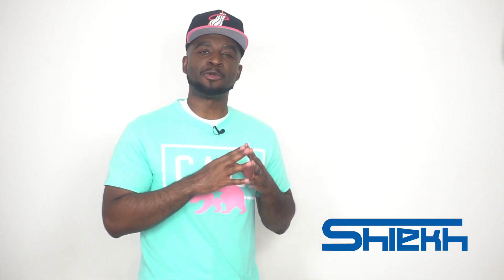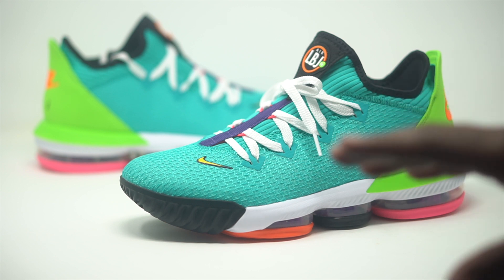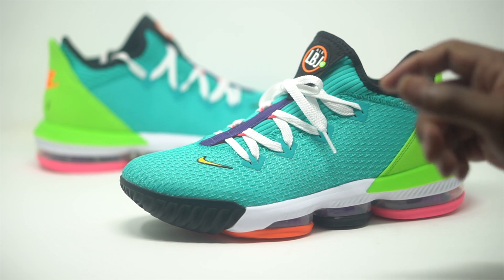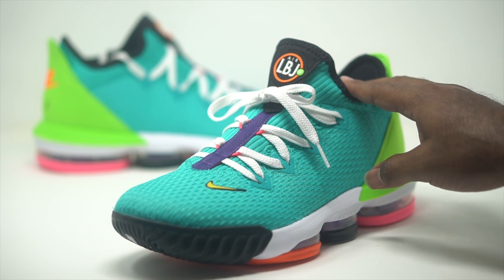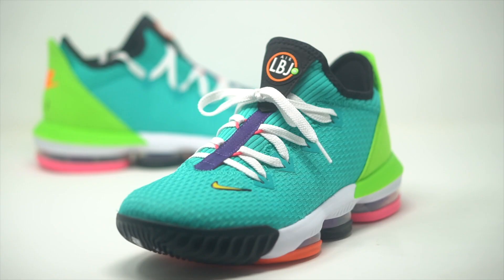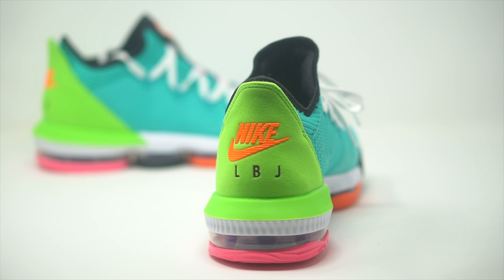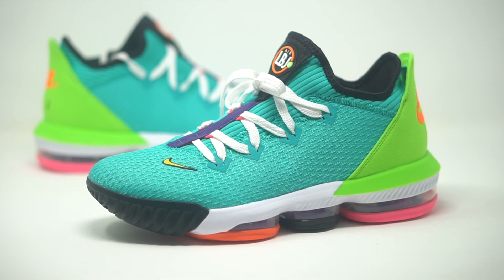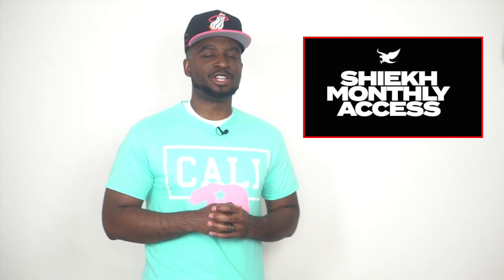FIRST LOOK: Lebron 16 Low 'Hyper Jade' |SHIEKH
CJ City gives you a first look at the Lebron 16 Low 'Hyper Jade'.

Will be available 7.26.19 on Shiekh.com at 7am PST and in stores.
RETAIL: $159.99 Mens